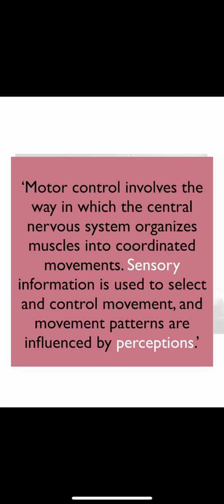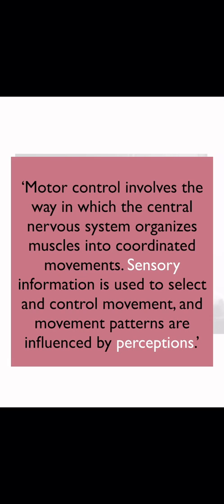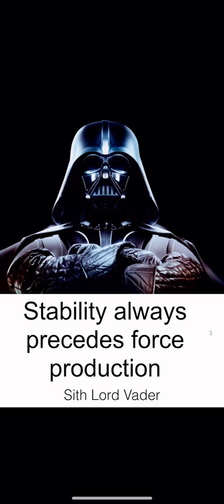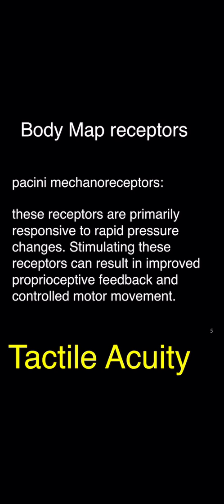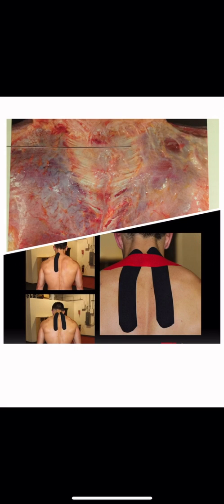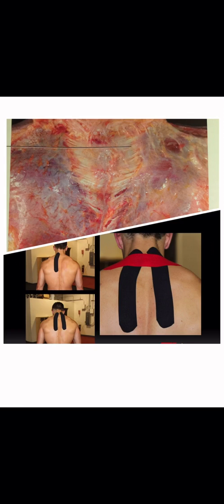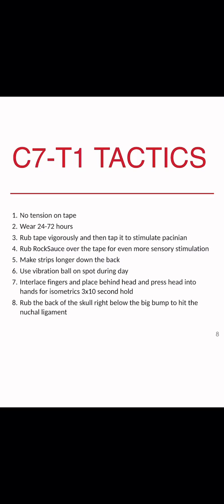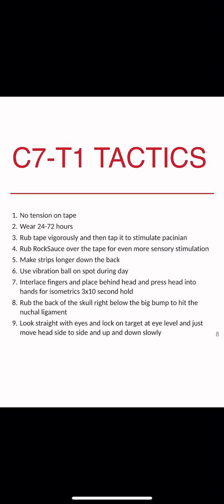Motor Control and Movement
Learn how sensation droves movement